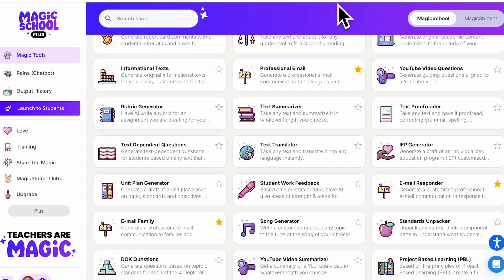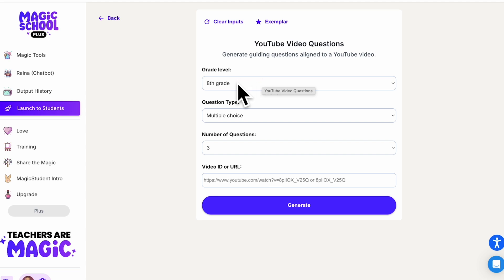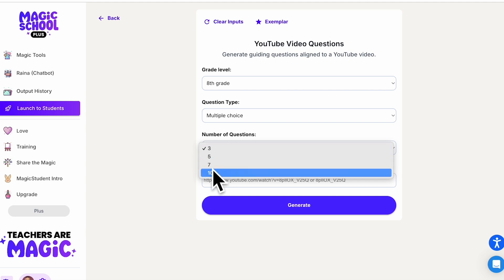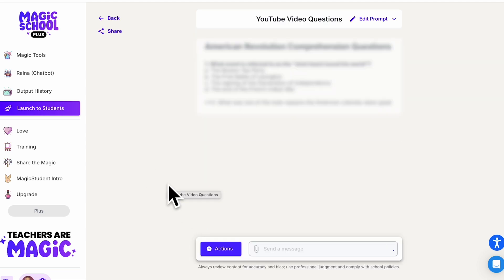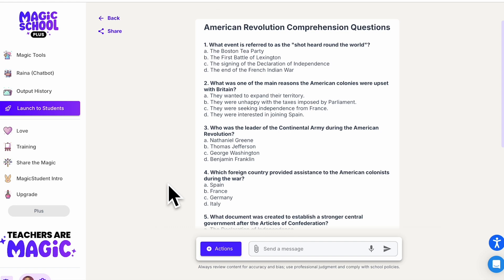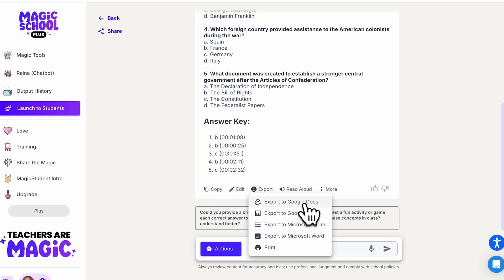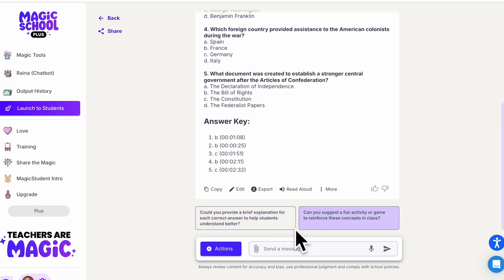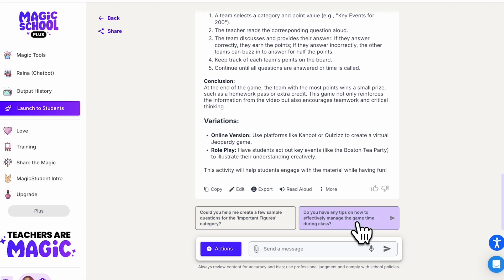How to use Magic School to Create Interactive Questions for YouTube Videos